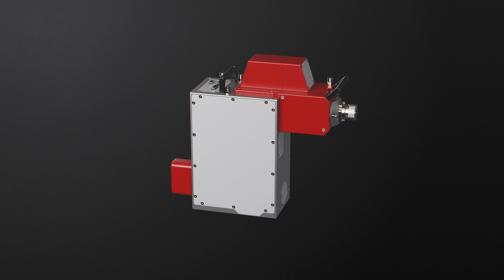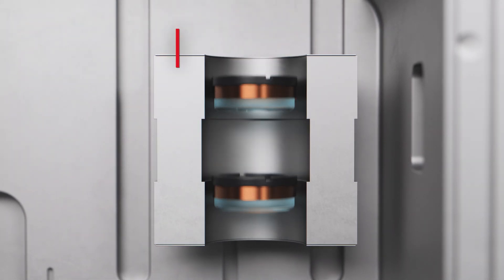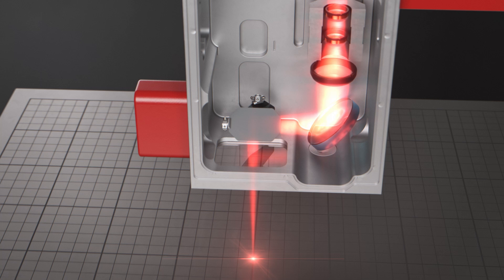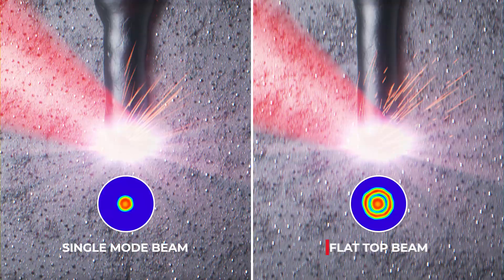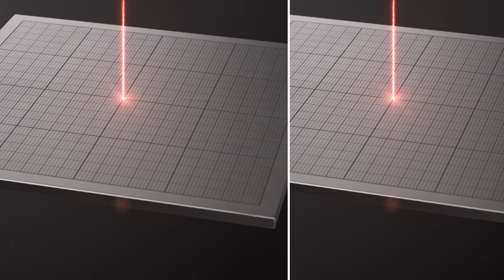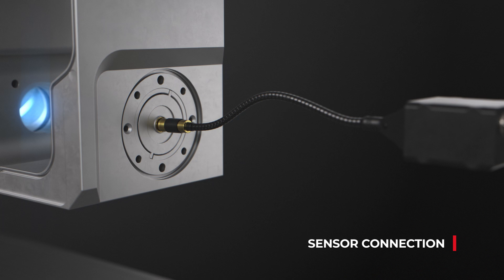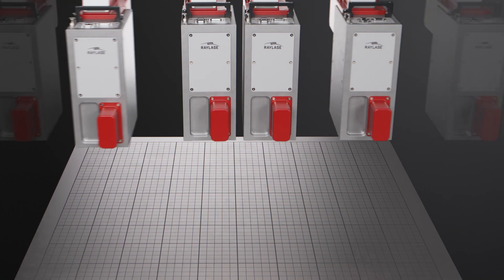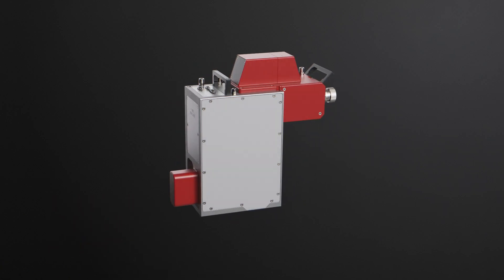Raylase AM Module III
The new AM Module III for metal powder bed fusion

 Even more compact dimensions and easier to install
 Even better conditions (width 140 mm) for multi scanner arrangements
Higher intersected areas at same working distance and processing field size
 3 boreholes from above  very easy and quickly to install saves time
 Even easier to set into operation
 all experiences for optimization from many customer installations
implemented
Matured product for industrial environment ensures stable and
reliable operation
 High dynamic zoom RAYVOLUTION DRIVE ®
 Even higher productivity